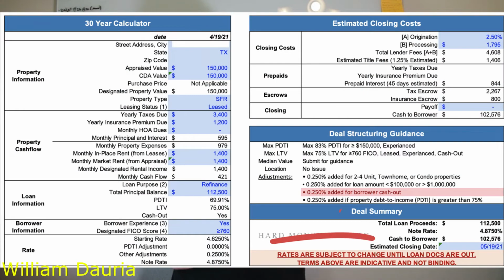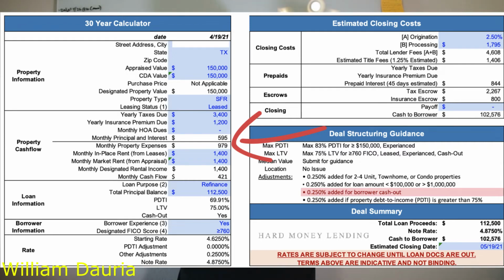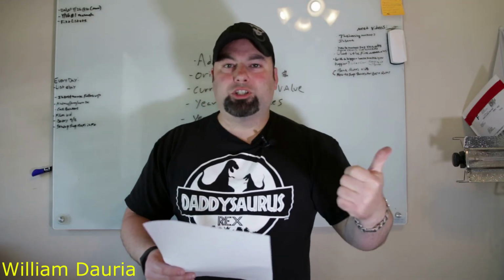How To Shop For The Best Cash Out Refinance Mortgage Lender Rate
As an investor or individual looking to do a cash out refi you will want to shop rates and terms to find the one that best suits your needs. In this video I talk about how I just shopped for the best rates I could find and the process in which I used. I also go over the numbers on lenders sheets and how to quickly understand their terms and understand them. Hope this helps!
CHAPTERS:
0:00 Intro
0:52 Step 1
6:28 Step 2
7:17 Step 3
7:31 Step 4
9:13 Outro

Financial independence is not just a dream, its your future. I was a C- student in school, went to summer school most summers, worked at McDonalds and lived in section 8 housing. I hung out with the wrong crowd and had to learn the hard way. I built my business from scratch and in 2018 alone purchased enough Real Estate rental properties to pay me over $20,000,000 in passive income over the course of my lifetime.